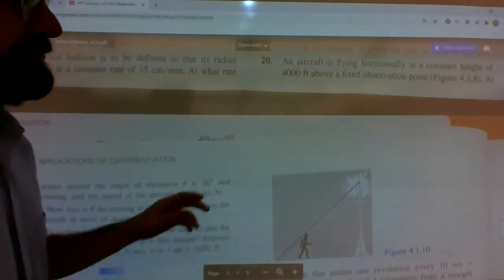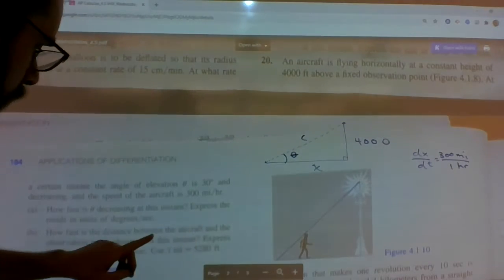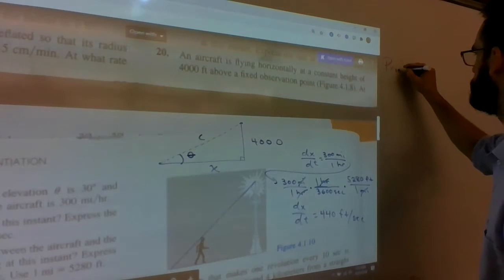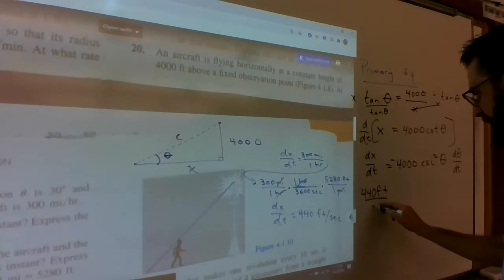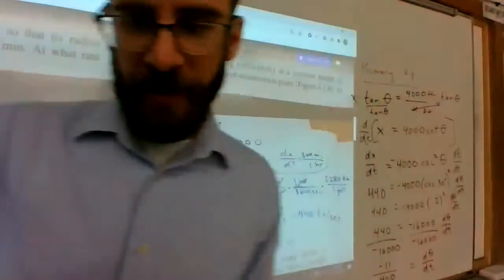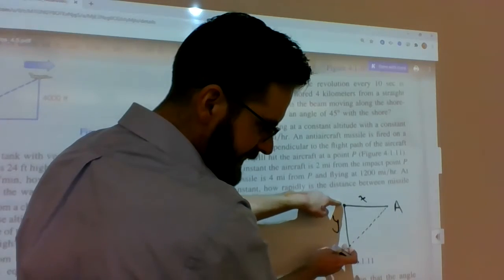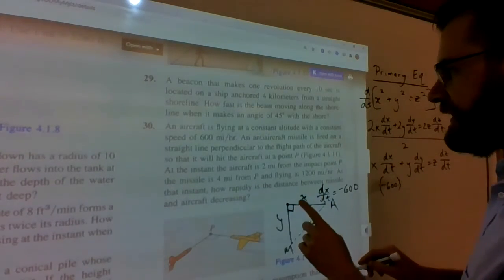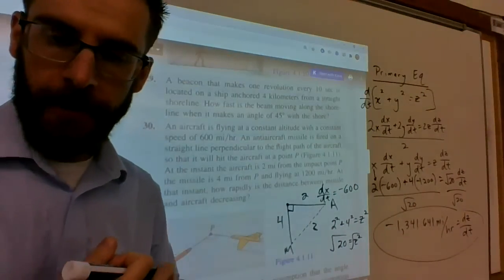AP Calculus_4.6_Fall 2020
Related Rates #2:  Triangle Applications continued